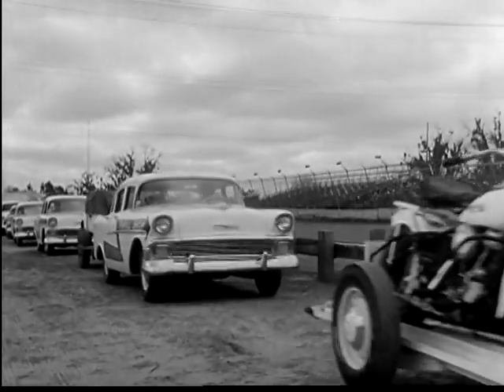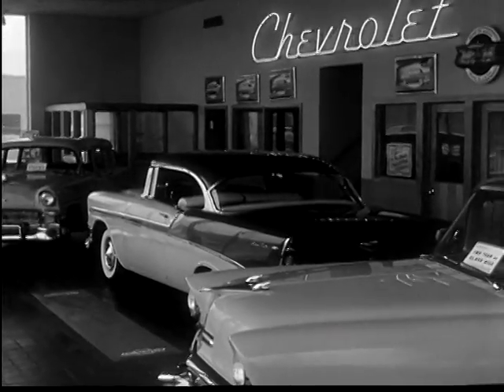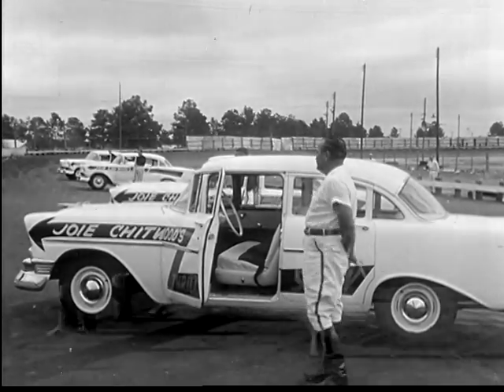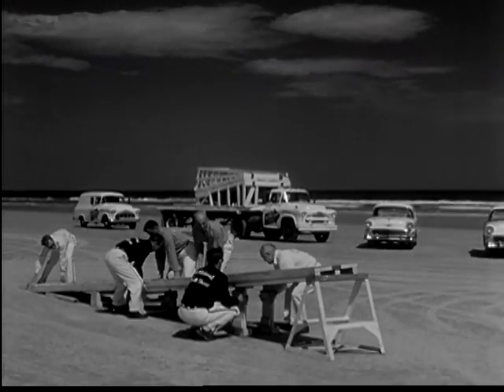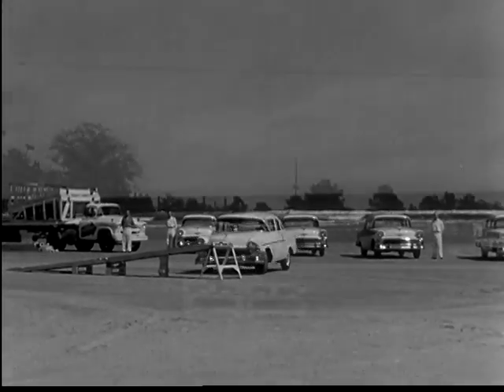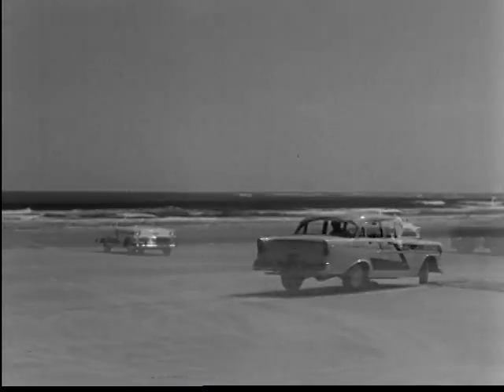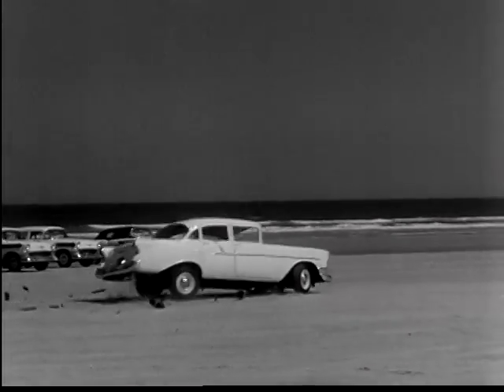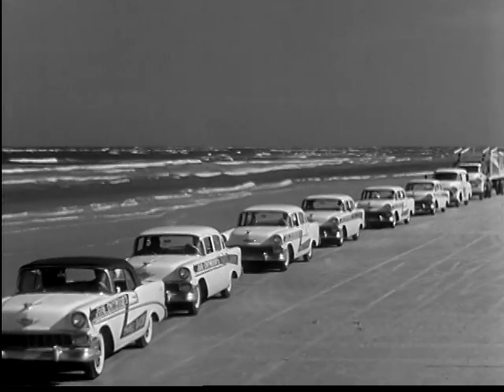Thrill Driver's Choice (1956)